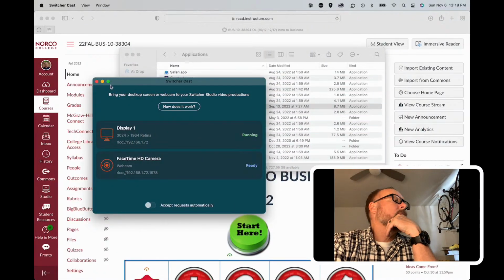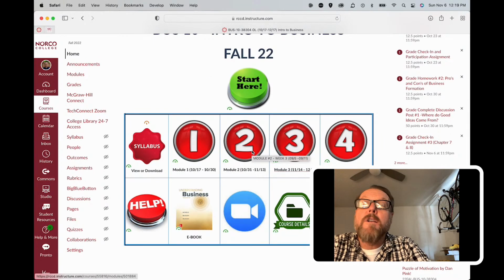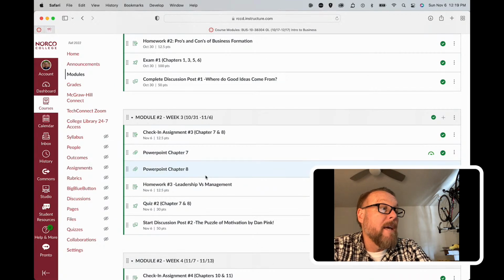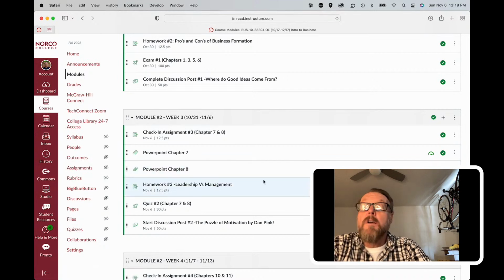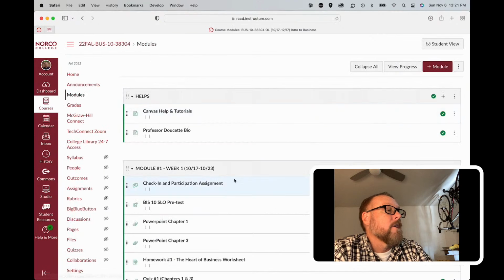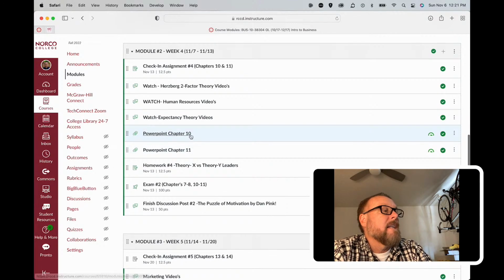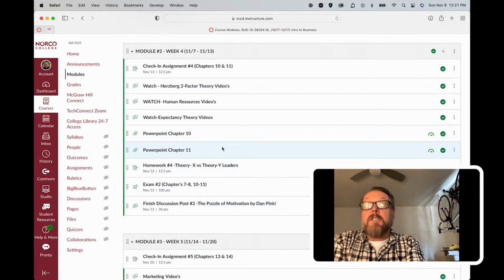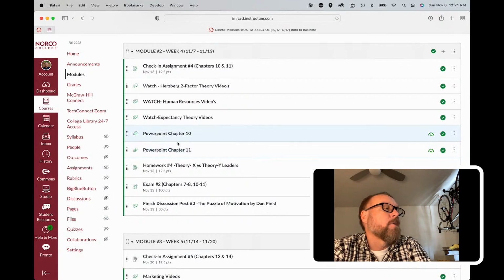BUS10-Week#4 Announcements Video